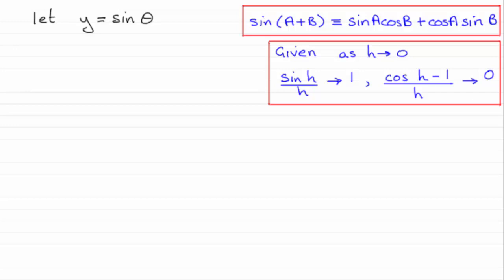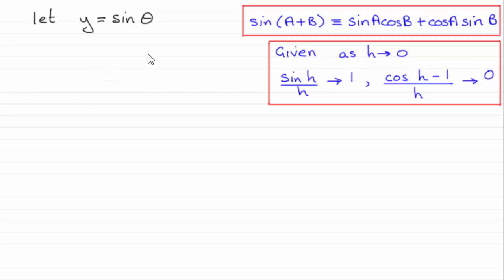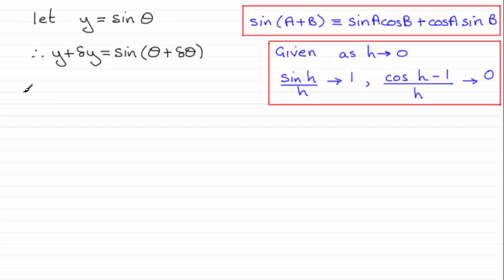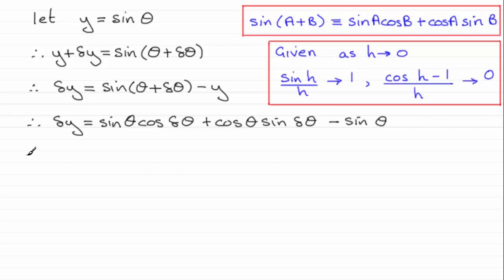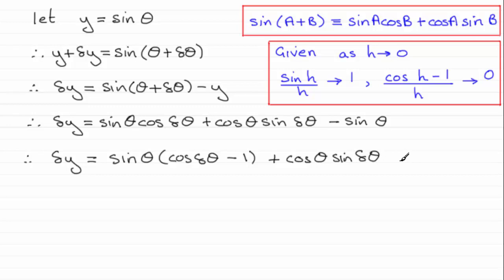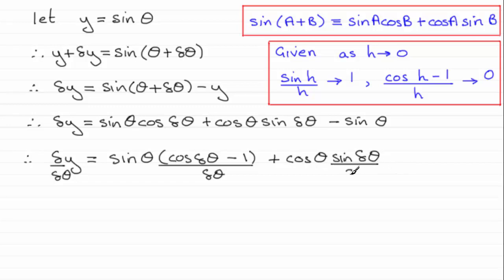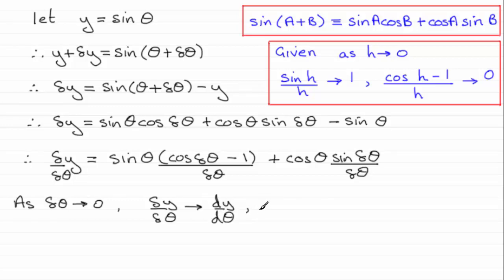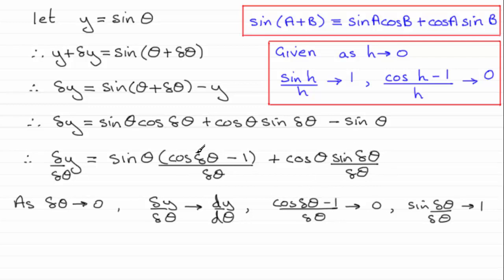Q10 Edexcel Pure Maths 1 Specimen | ExamSolutions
This is a model answer for the Edexcel Pure Maths 1 Specimen Paper question 10